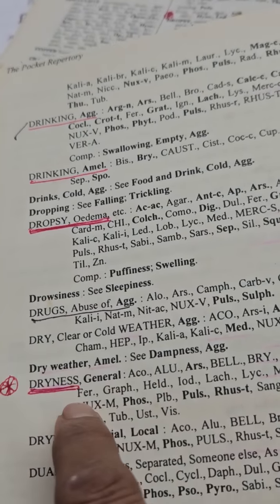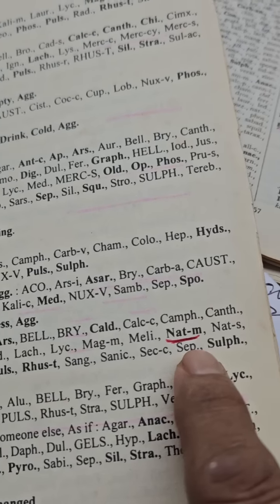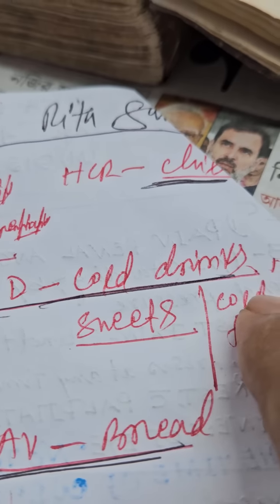2488) Sep -26 Kidney dis